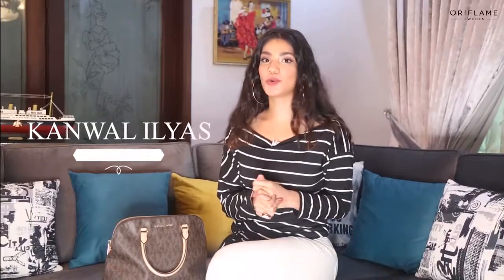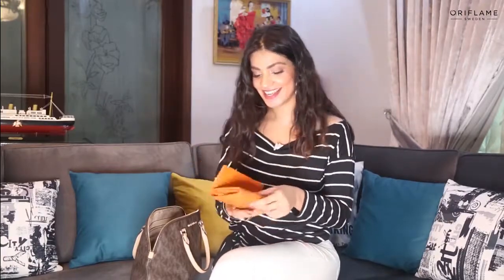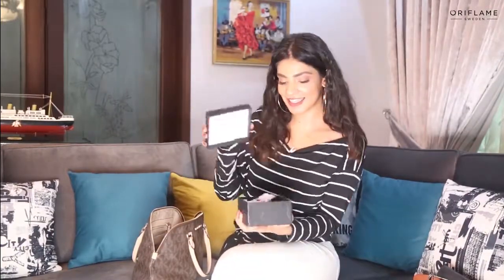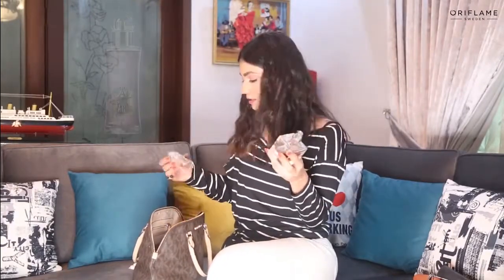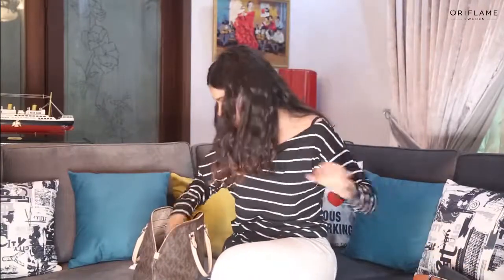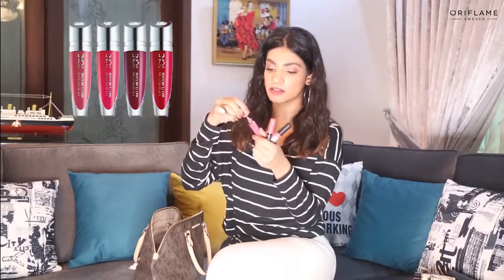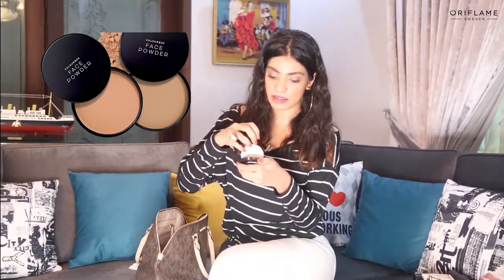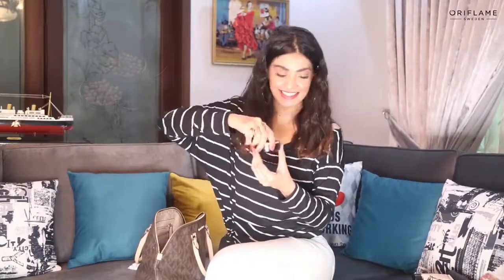Kanwal Ilyas, one of Pakistan's top models gave us a glimpse of what's in her bag and guess what w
Kanwal Ilyas, one of Pakistan's top models gave us a glimpse of  what's in her bag and guess what we found out? Her love for Oriflame Cosmetics. Watch the video to find out.